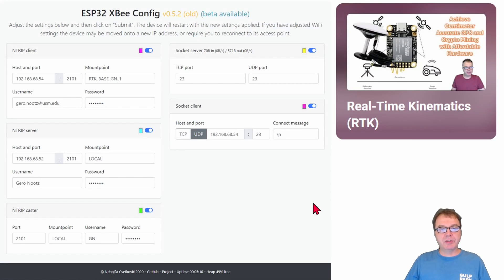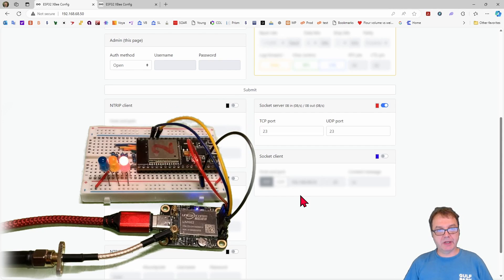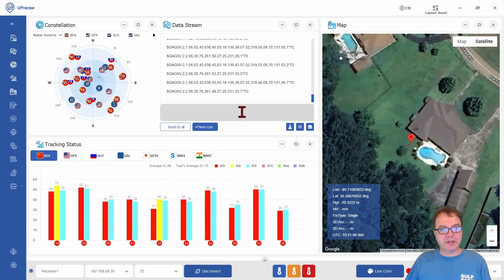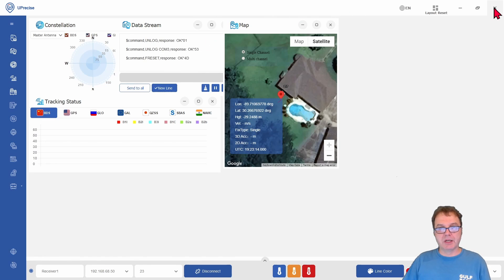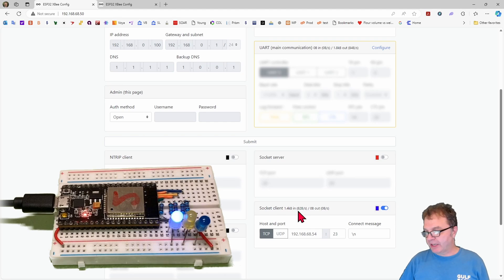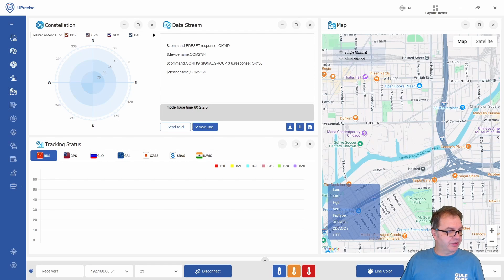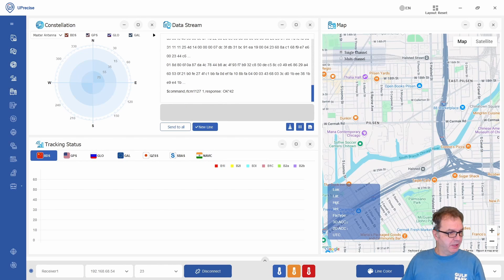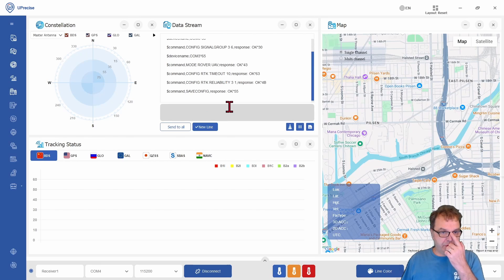ESP32 based Local RTK Network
This video tutorial provides a guide on using the ESP32 XBee NTRIP Master to send RTCM correction data, NMEA sentences, and other commands over a local Wi-Fi network to and from GNSS modules. This differs from previous videos, where correction data was sent via a cloud-based NTRIP caster like RTK2Go or to a DePin service like ONOCOR for crypto mining. This tutorial includes step-by-step instructions for configuring the ESP32 XBee’s TCP/UDP socket and NTRIP caster functions to transmit data within a local network, eliminating the need for internet-based NTRIP servers. This tutorial uses the UNICORE UM890 modules to demonstrate the workflow, but any other GNSS module will work similarly.

Commands to set up base station:
FRESET (Factory reset to start with a blank sheet)
CONFIG SIGNALGROUP 2 (Enable the Largest number of bands for UM980)
CONFIG SIGNALGROUP 3 (Enable the Largest number of bands for UM982)
MODE BASE TIME 60 2 2.5 (Self-optimizing Base Station Mode)
MODE BASE Lat -Long Elevation
rtcm1005 30 (RTK base station antenna reference point coordinates)

Commands to set up rover:
MODE ROVER UAV (best for moving rover)
MODE ROVER SURVEY (best for static surveying mode)
CONFIG RTK TIMEOUT 60 (maximum age of RTK data)
CONFIG RTK RELIABILITY 3 1( Set RTK reliability)
SAVECONFIG (Save Configuration into non-volatile memory)